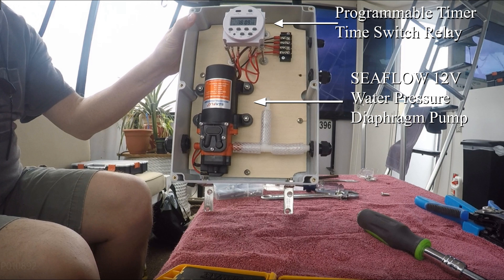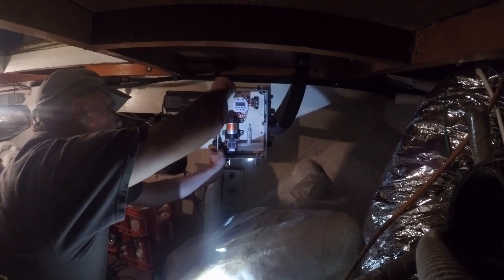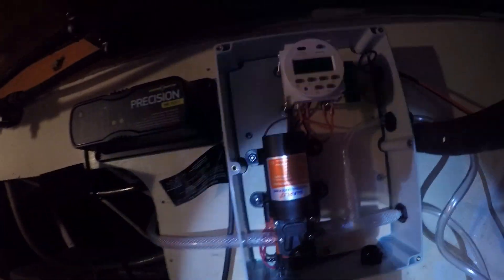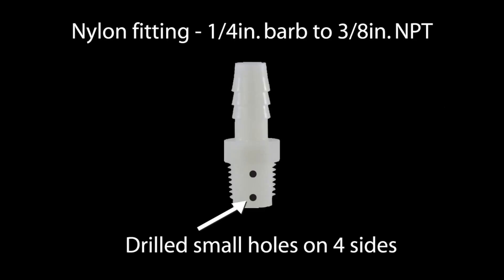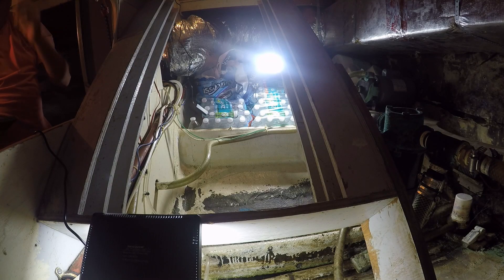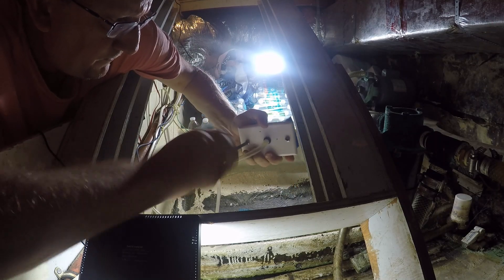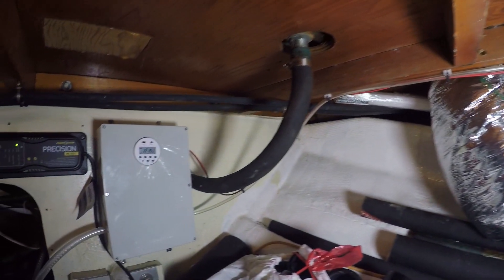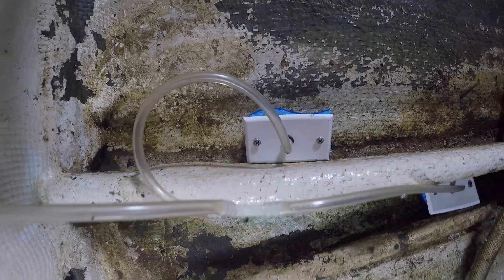007 - Dry Bilge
This is a basic DIY Dry Bilge system.  It is basically a SEAFLO Diaphragm pump and a timer to draw a vacuum and pull the last bit of water out of the bilge.
I mounted the timer and pump in a box and put it down in the forward bilge.  It discharges to the forward sump for the showers.  Since the water flow is not much.

This was some of my first footage and not the best.  Sorry

Major Parts
Timer:  FAVOLCANO CN101 DC 12 16A Digital LCD Power Programmable Timer Time Switch Relay
Pump: SEAFLOW 12V Water Pressure Diaphragm Pump 4.3L/min 1.2 GPM 35 PSI
Case: BestTong Waterproof Dust-proof IP65 ABS Plastic Junction Box
Wall plate: Leviton 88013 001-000 Standard Size Telephone/Cable Wall Plate